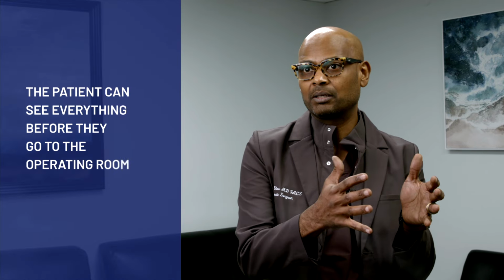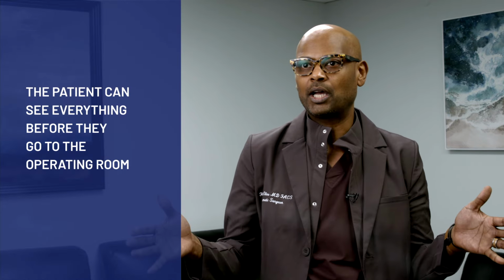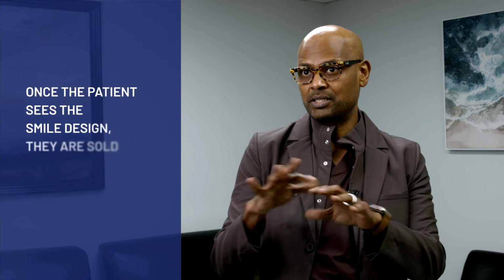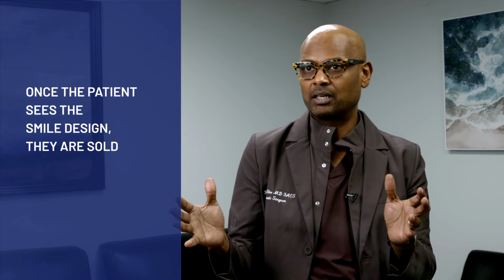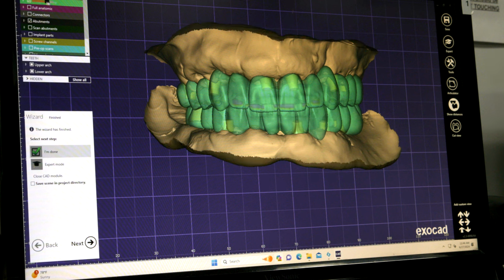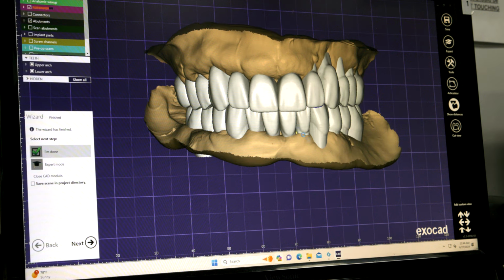The All On X Digital Workflow - Dr. Husam Elias, M.D., D.M.D., F.A.C.S.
In this video, renowned California surgeon Dr. Husam Elias, M.D., D.M.D., F.A.C.S. of the Southern California Center for Surgical Arts walks you through the streamlined digital All On X dental implant process, showcasing how collaboration with Burbank Dental Lab ensures a precise fit for every patient in record time.

From the initial consultation to the final smile design, see how advanced technologies like photogrammetry and 3D printing revolutionize full-arch restorations. Patients can now preview their new smile before surgery, selecting every detail from tooth color to shape. On the day of surgery, photogrammetry technology guarantees accurate implant placement, leading to exceptional results in both aesthetics and function.

Watch this video to discover how a digital workflow from Burbank Dental Lab sets new standards in patient care and satisfaction.

Burbank Dental Lab specializes in high-quality dental restorations, partnering with dental professionals to deliver exceptional patient results. Trust our Smiles By Design® experts to design the perfect smile for you and your dental practice.

Smiles By Design® is a registered trademark of Burbank Dental Lab.